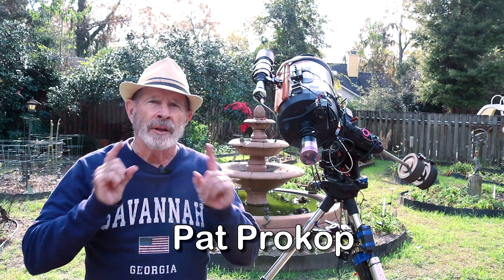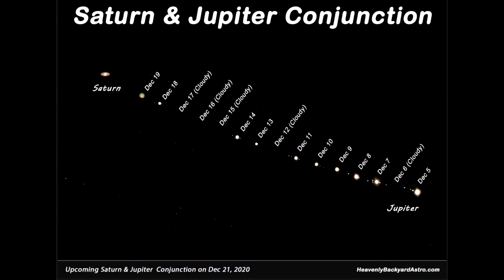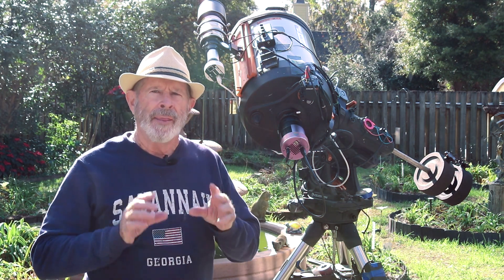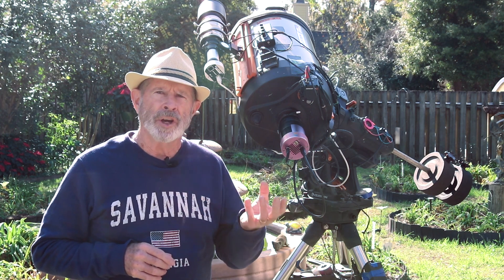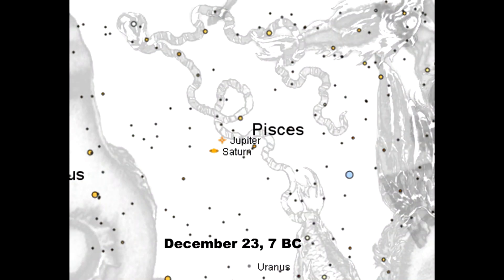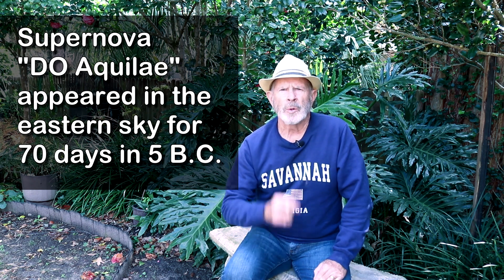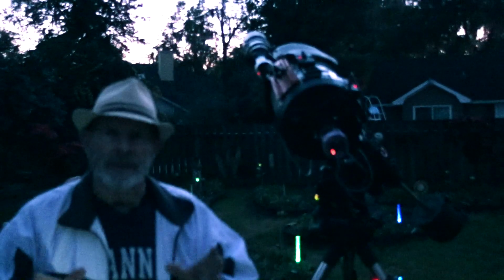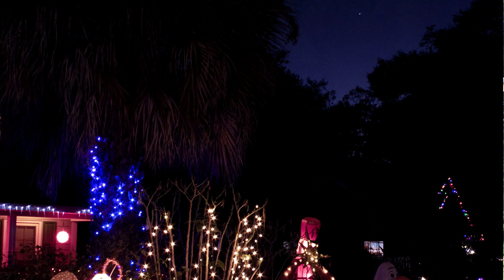The Jupiter-Saturn Conjunction of 2020 ... What was the Christmas Star?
I've been tracking the approach of Jupiter to Saturn in the SW sky leading to the many are calling the 'Christmas Star of 2020'.  That leads to the question, what was the Christmas Star ... Star of Bethlehem?  That's a good question and I have more about that in this video and web report.  The web page to the report is on my